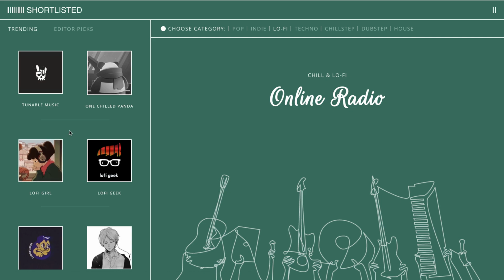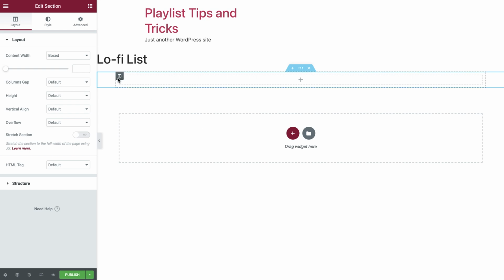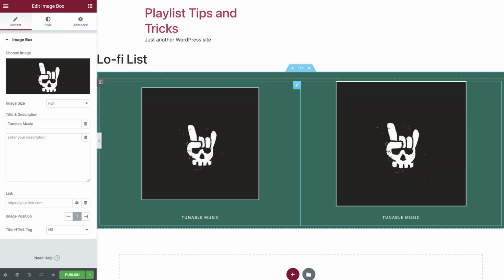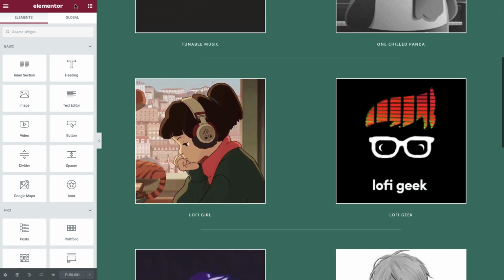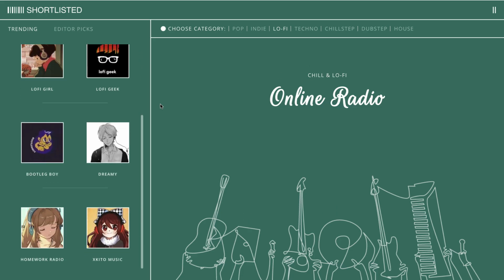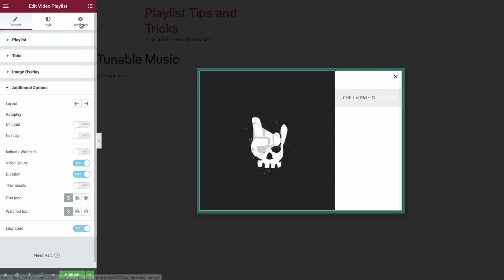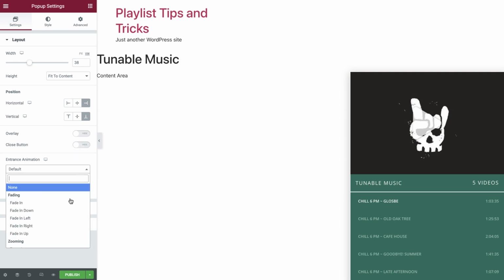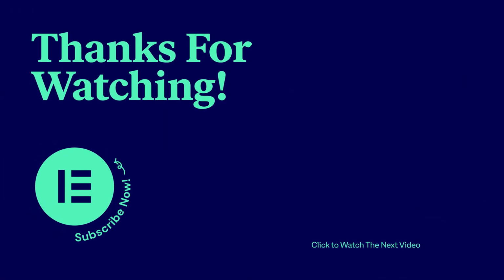Video Playlist Popup in Elementor [Advanced, PRO]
In this Tips & Tricks tutorial, we’re going to combine popups, widgets and custom CSS code to create amazing interactive sections in Elementor!

In this lesson you will learn how to:
✓ Add a template shortcode inside of a widget
✓ Add custom CSS
✓ Create and link to a popup

* See pinned comment for Custom CSS code.

Timestamps:
Create template 01:40 - 05:30
Add template to tabs widget 05:38 - 06:27
Add custom CSS to fix the scroll 06:40 - 07:10
Create popup 07:20 - 11:00
Link popup 11:10 - 11:40